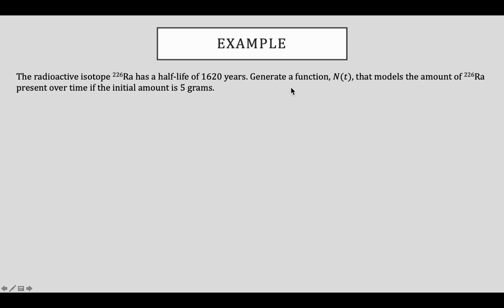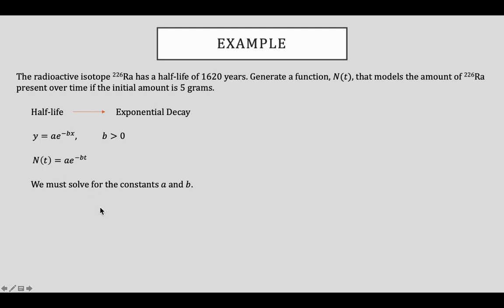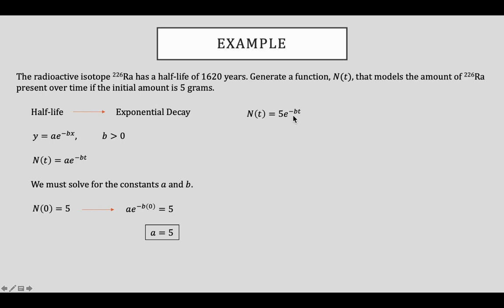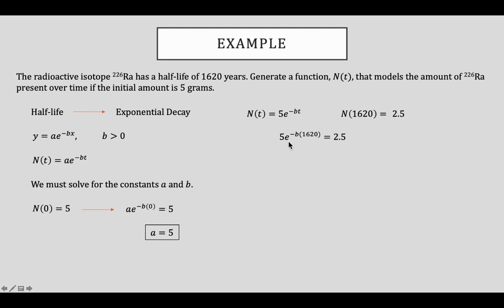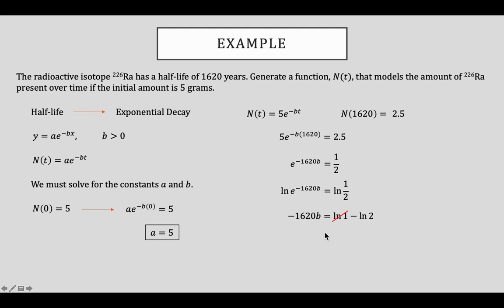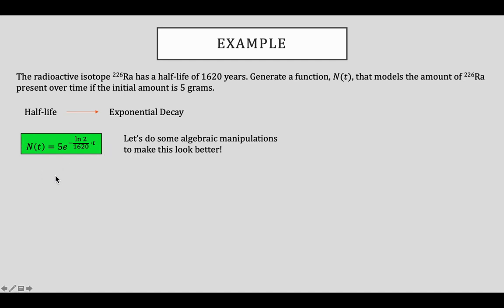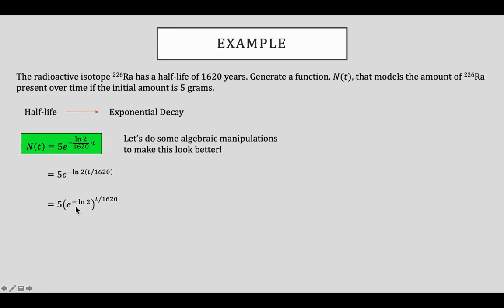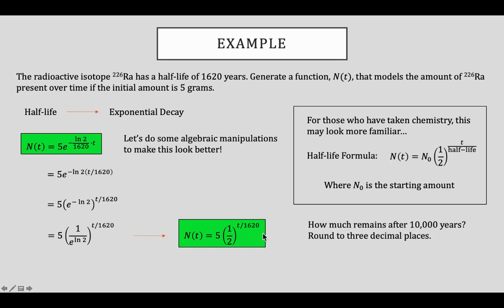Precalculus - Chapter 3.5.2 Exponential Models Example 2: Half Life